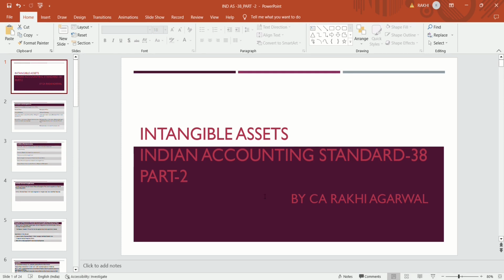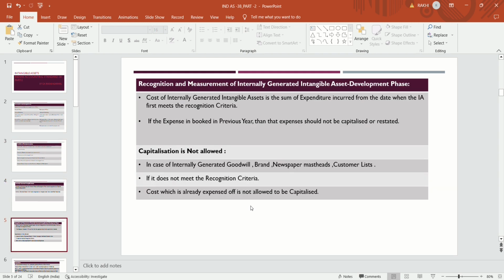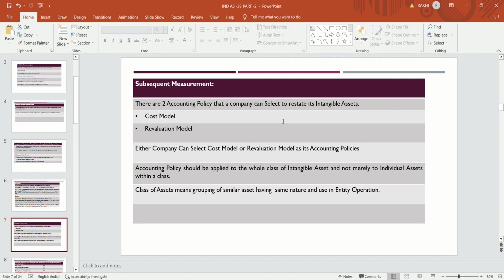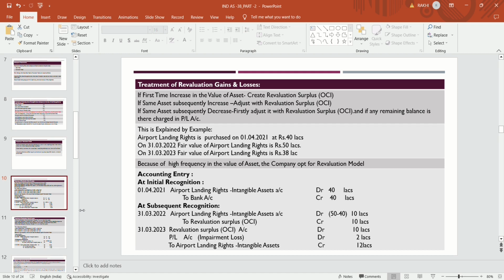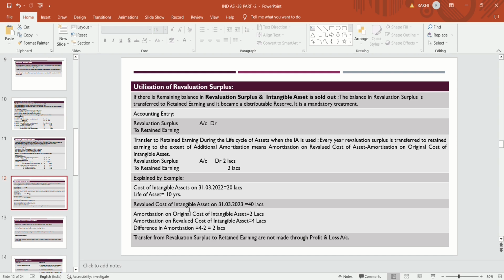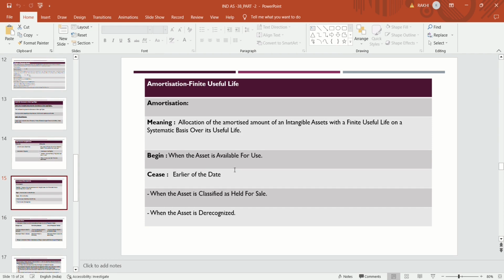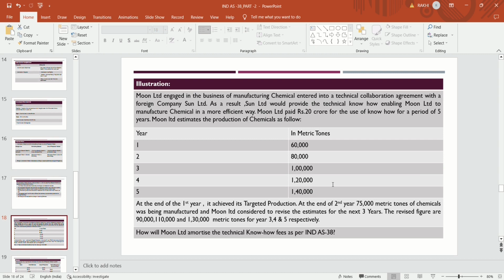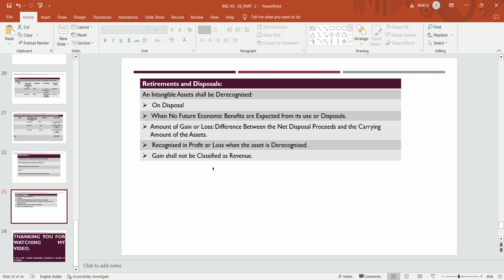INDIAN ACCOUNTING STANDARD -38 /INTANGIBLE ASSETS-PART 2